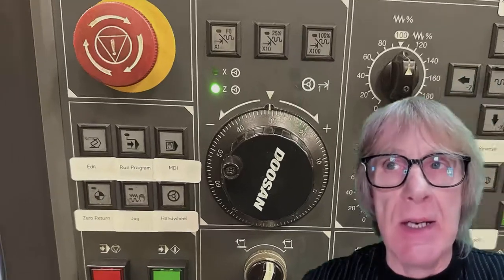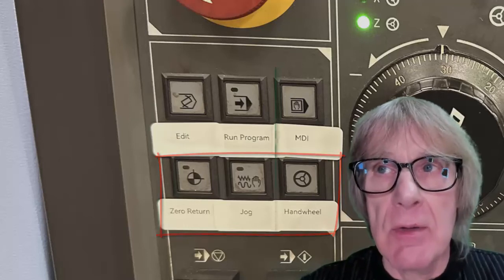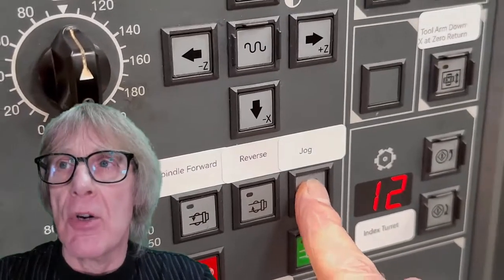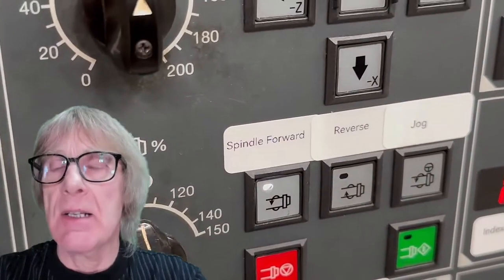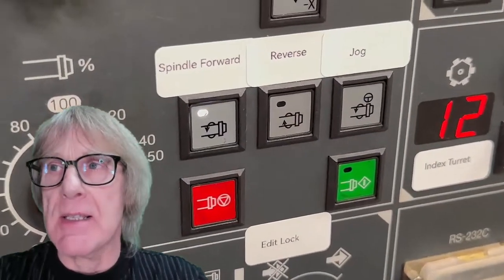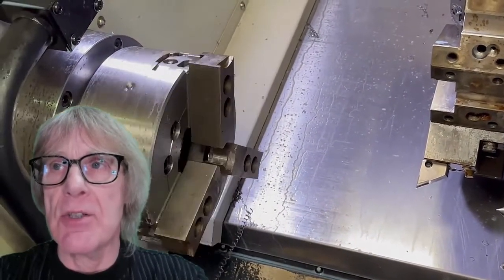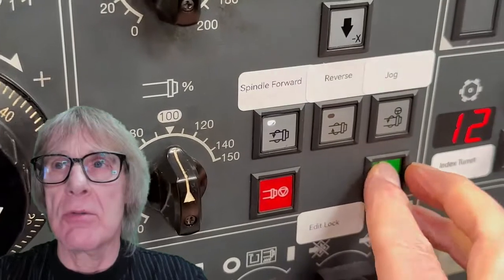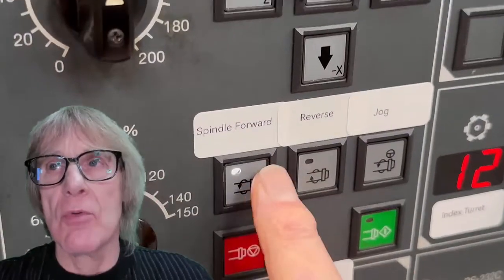Moving The Tailstock Doosan 220 CNC Lathe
This is part of a live training video set and shows how to move the tailstock on a Doosan 220 CNC Lathe into position
Fanuc CNC Lathe Control